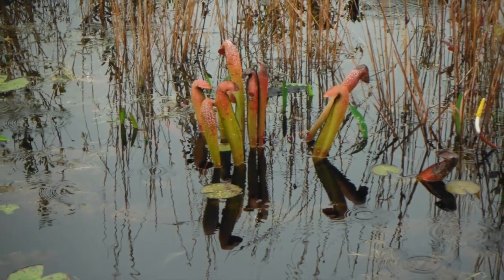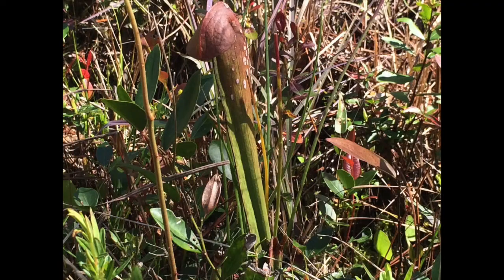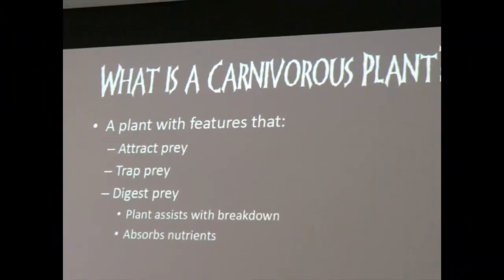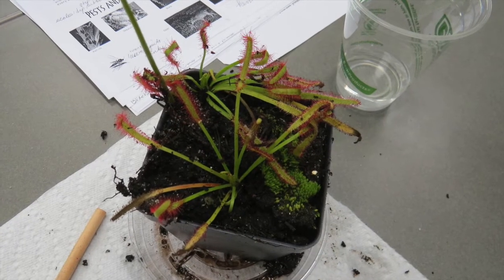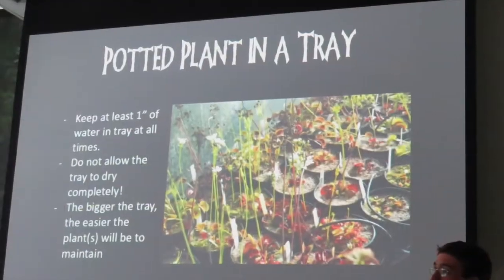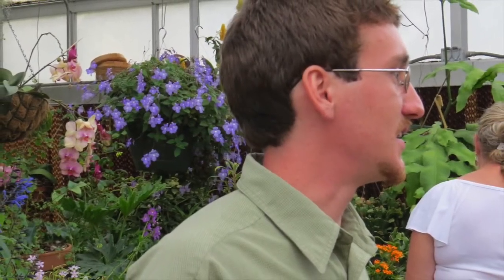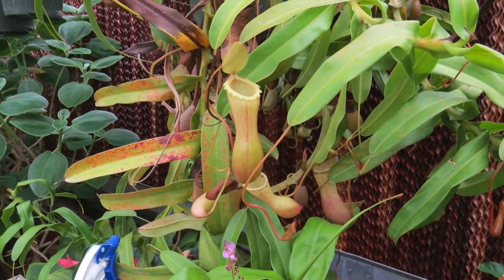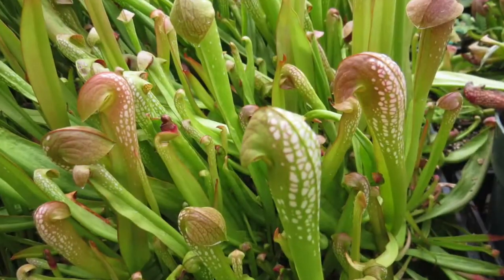Learning about Carnivorous Plants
I take a well organized and informative course in carnivorous plants at the Botanical Garden of Georgia.